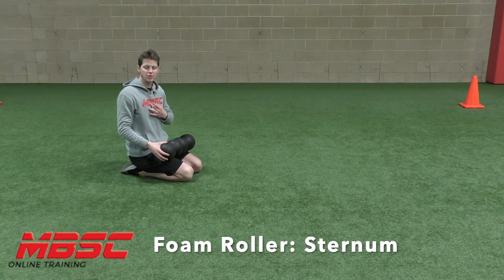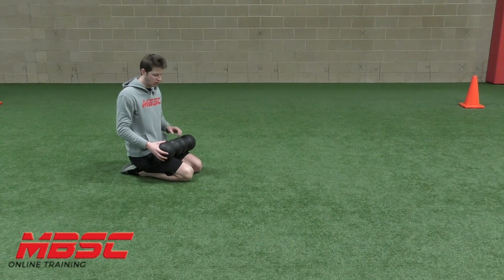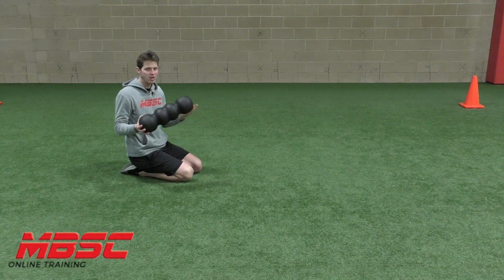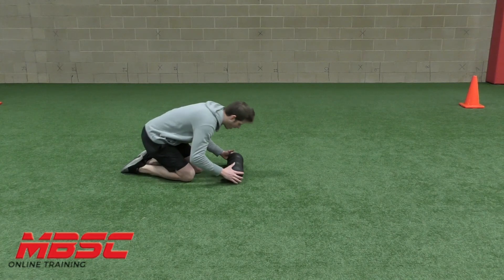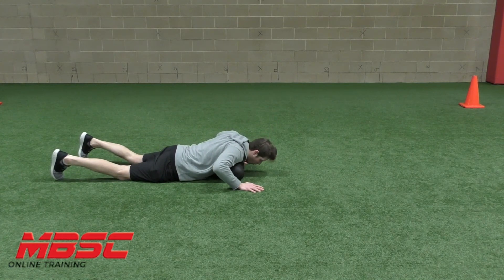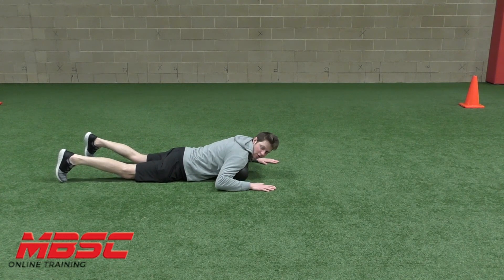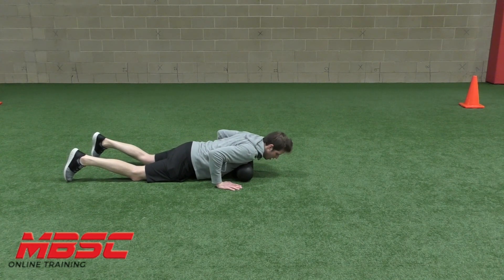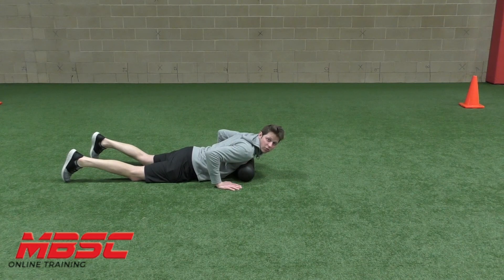Foam Roller: Sternum